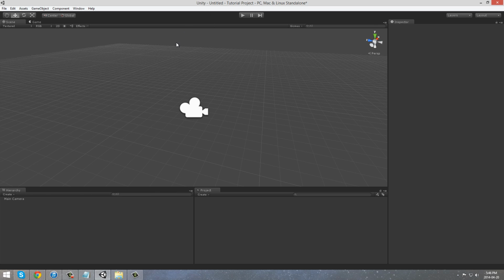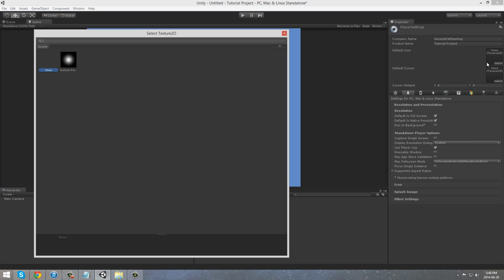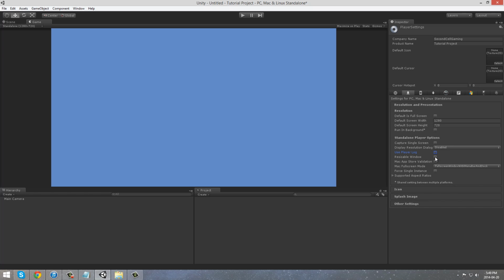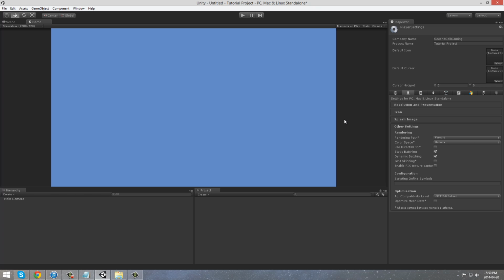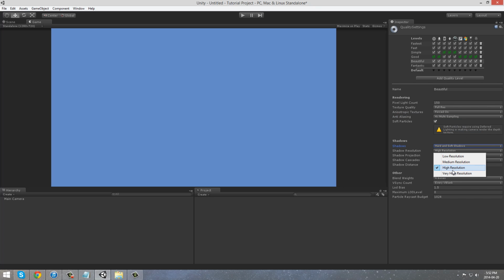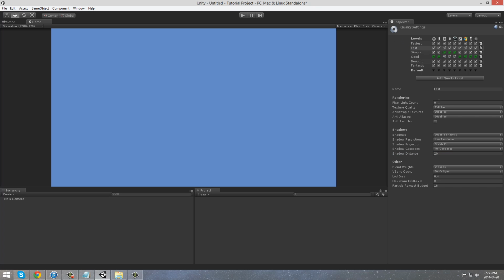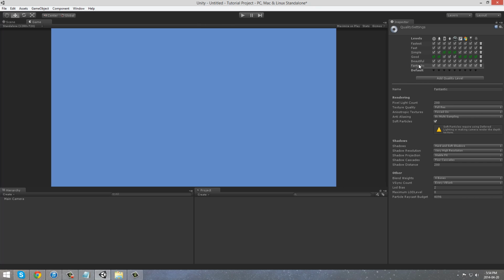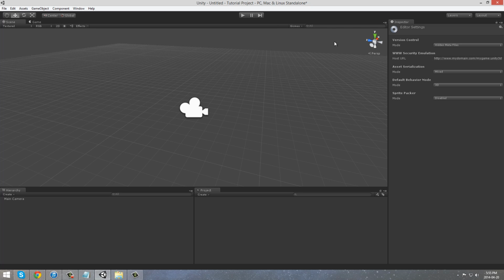Unity Legacy Tutorials with Mr Fudgito - Ep 2 'Setting Up The Project'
Welcome to the first episode of Mr_Fudgito's new series "Legacy Tutorials"

In this episode, we set up the project preferences, so that we can fluently work